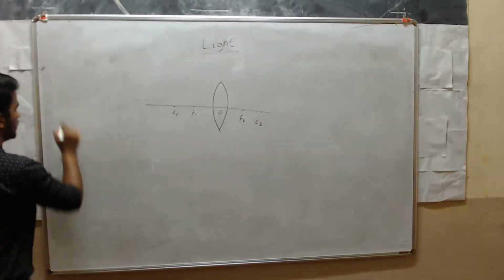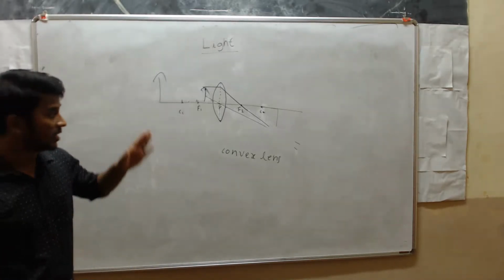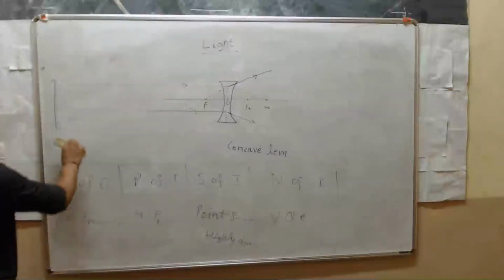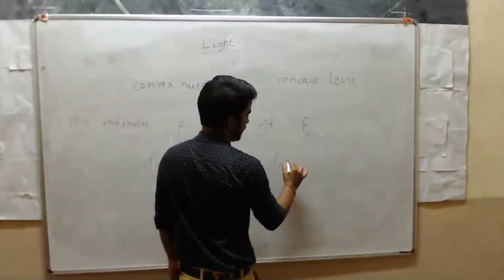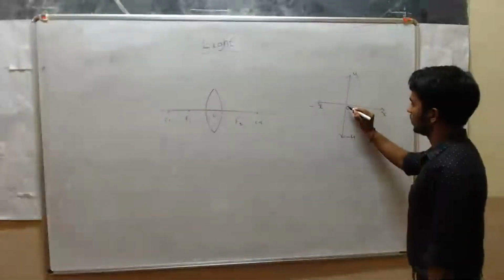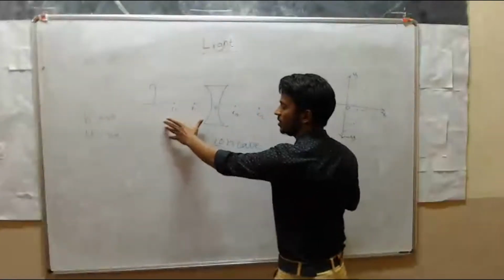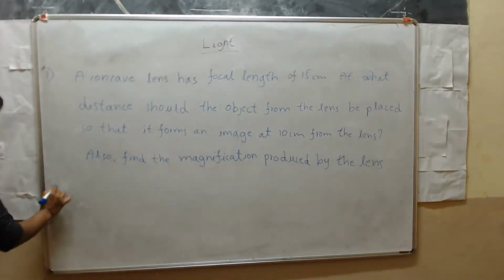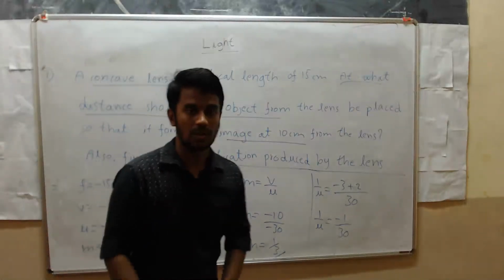SSLC SCIENCE # 11 (LIGHT)